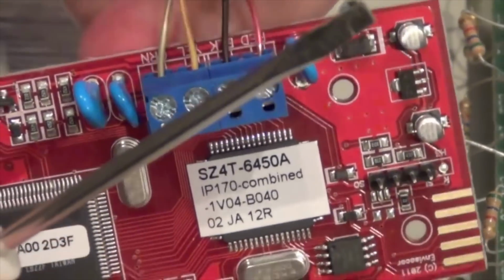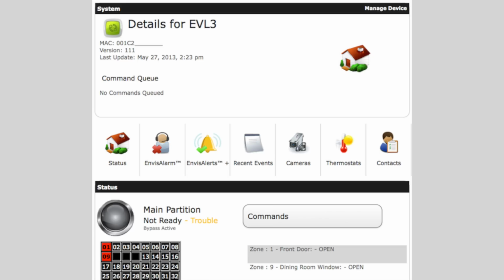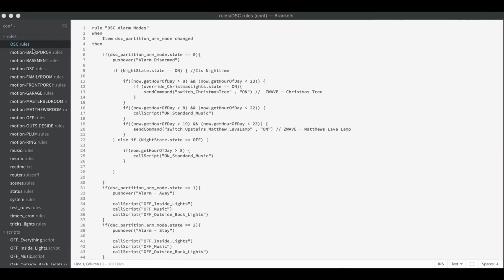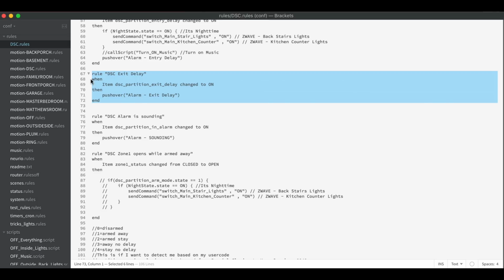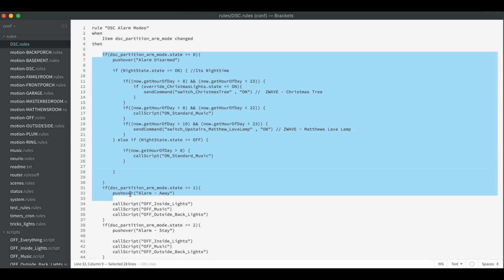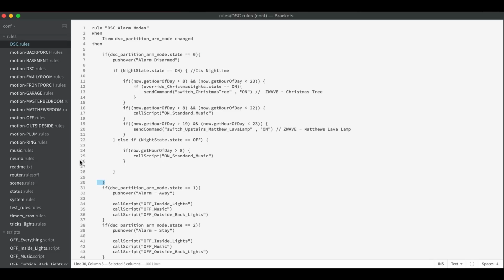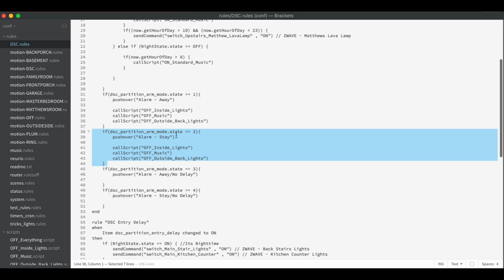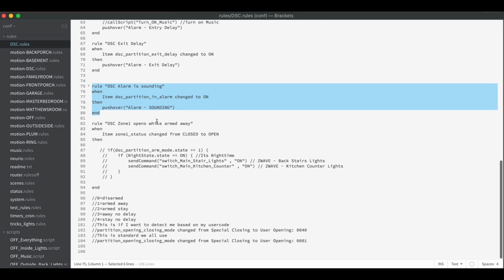Home Automation and Security with openHAB / Home Assistant / Smartthings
Home automation and security is simple using openHAB, Smartthings or Home Assistant to monitor your home security cameras and home alarm system yourself.  Save on monitoring fees and DIY you DSC Alarm System.

EyezOn EnvisaLink

Raspberry Pi
Raspberry Pi Starter Kit

Aeotec by Aeon Labs ZW096 Smart Switch 6

Aeon Labs ZW099-A02 Smart Dimmer

Aeotec by Aeon Labs ZW130-A WallMote Quad

Aeotec Z-Stick Gen5, Z-Wave Plus USB to create gateway

—- Items I use all the time for my Home Automation —-
Z-Wave Stick Hardware
Raspberry Pi
Smartthings V2 HUB
Wink Hub
Vera Hub

—-My Camera Video Gear —-
Sony A6500
Smallrig Cage for Sony A6500
Sony 10-18mm Wide-Angle Zoom Lens
Rode VideoMic